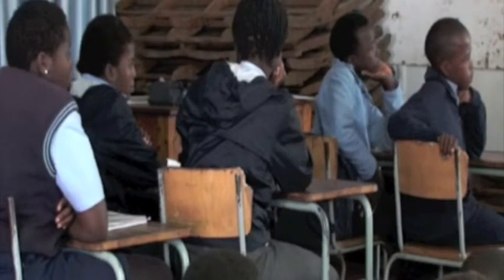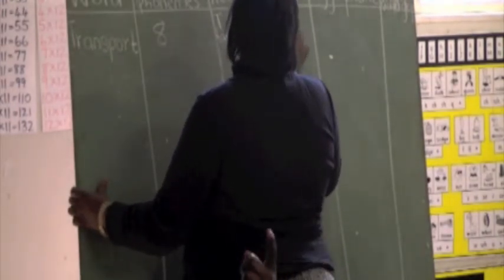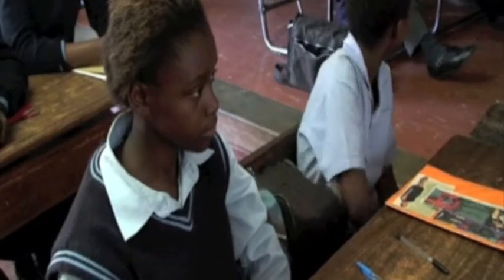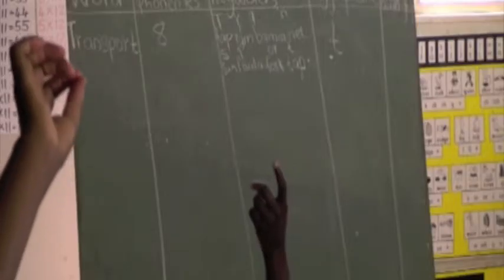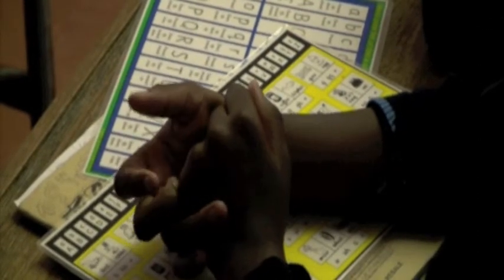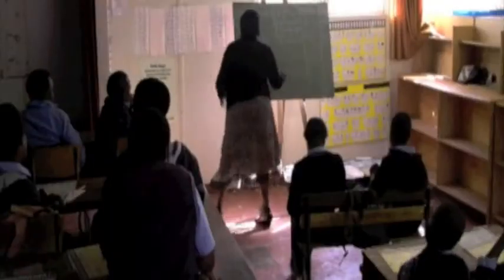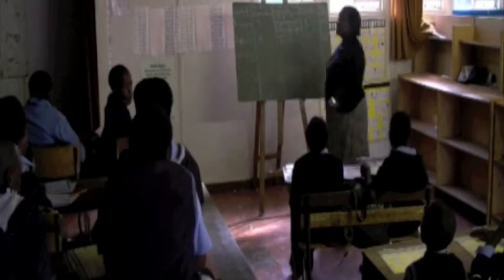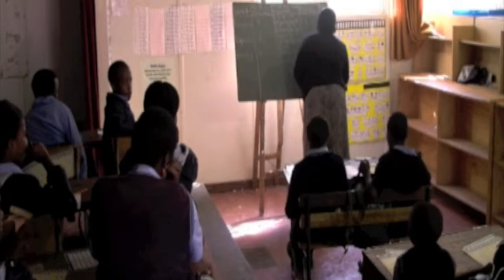THRASS UK PHONICS 1005TT Part 1 G7 Mpumalanga South Africa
THRASS UK is licensed to serve customers in Europe, Africa, the Middle East, South America, Central America and the United States of America. and click on a country to be directed to the correct website.

STAGE T9. KEYWORD ANALYSIS Part 1
In May 2010 some of the THRASS UK team visited Klipspruit Combined School in the Kwena Basin, Mpumalanga. The school is one of several local farm schools that have received sponsorship as part of the THRASS Absa TalkTogether Project. Three classes occupy what was previously the school hall and stage, so space is at a premium. We see a lesson with a Grade 7 class, and the children use the THRASS programme to sound out, read and spell words. They also use their THRASS skills to analyse words such as 'transport' and to decide how many sounds (phonemes) are in the words and which letter(s) represent each sound. They are asked to use the correct terminology such as a graph (one-letter spelling choice), digraph, (two-letter spelling choice), trigraph (three-letter spelling choice), and even a quadgraph (four-letter spelling choice). When they analyse the word 'eighteen', they realise that the 'e' 'i' 'g' 'h' is a quadgraph, where four letters make one sound. The 'e' 'i' 'g' 'h' is also a Grapheme Catch-All (one of the spelling choices that does not appear on the THRASS chart) and it is represented on the chart by an asterisk. We see the children completing a worksheet in small groups and they practise their analysis skills on some new words. When they analyse the word 'communicate' they also come across the 'a-e' grapheme, which they identify correctly as a split digraph, as in the keyword 'tape'. The teacher explains that she likes using THRASS because it helps her to teach the children that letters have different jobs to do in different words, such as the 'c' in cat and the 'c' in city. She says that learning about the sounds of English using THRASS has not only helped the children to read English, but it has also helped them with their own language, as some of the sounds are the same.

English is not the first or even second language. The home languages include Sepedi and Setswana. The language of instruction in the school is Zulu.